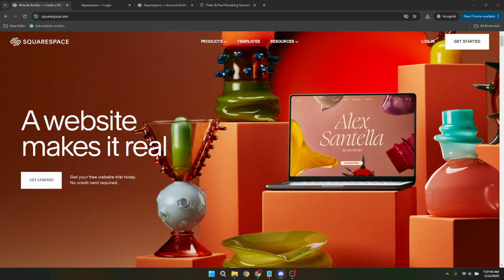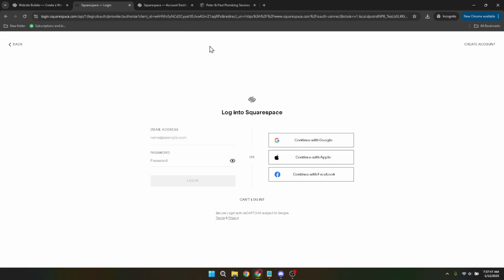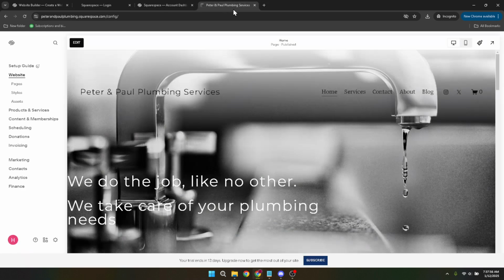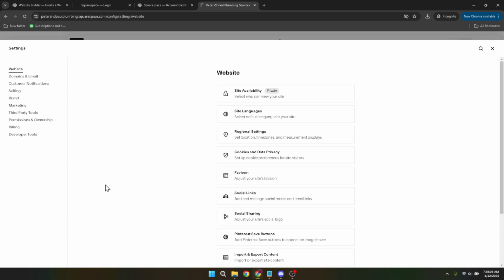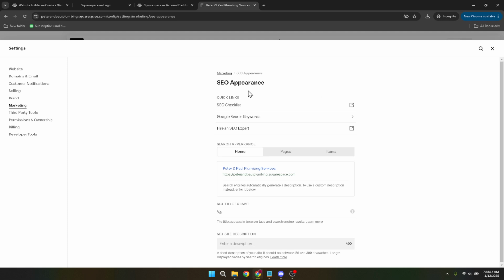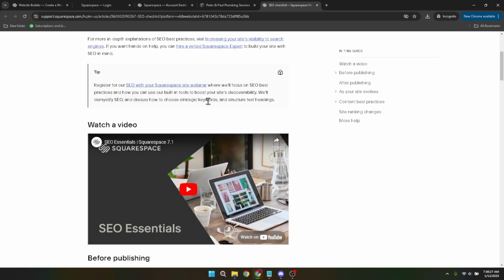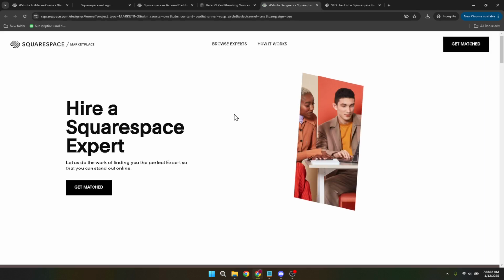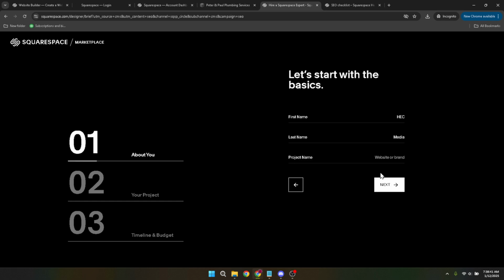How to Optimize Website for Search in Squarespace (Full 2025 Guide)